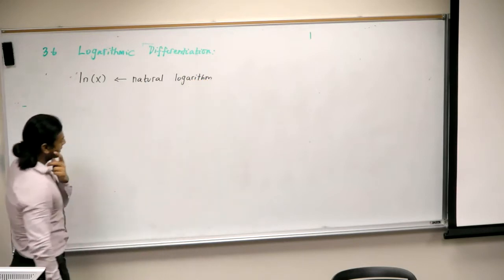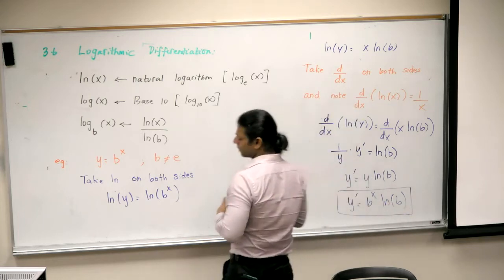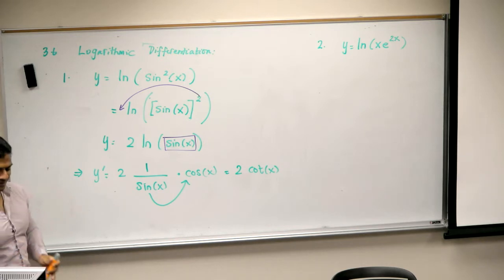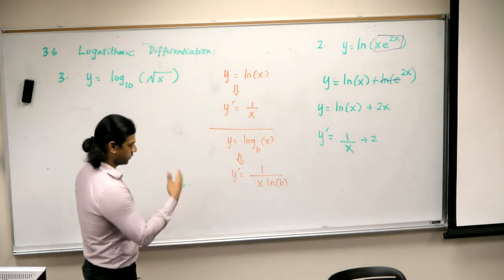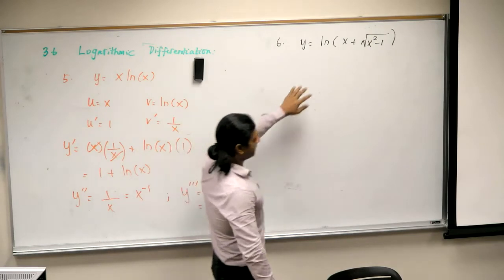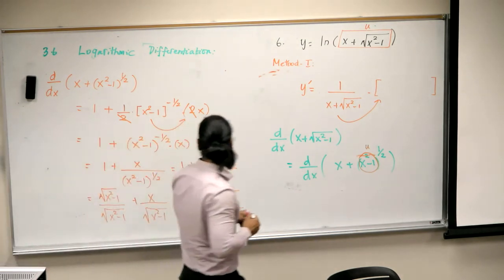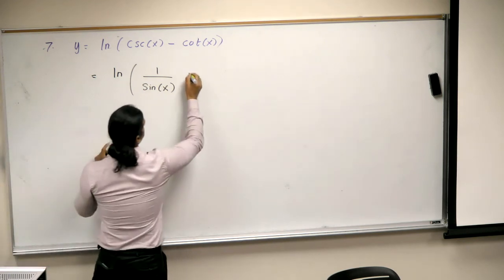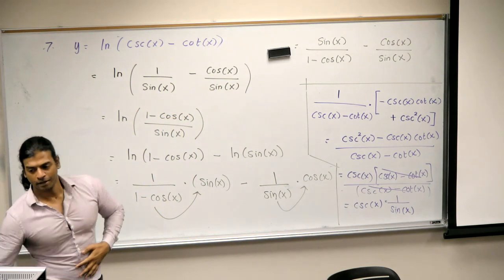Logarithmic Differentiation (Part-I)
Examples on logarithmic differentiation.